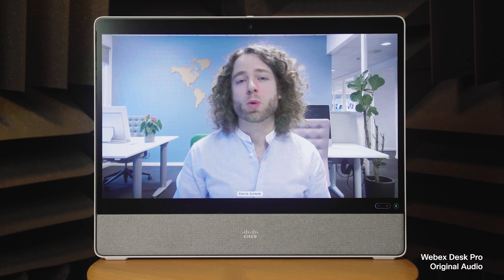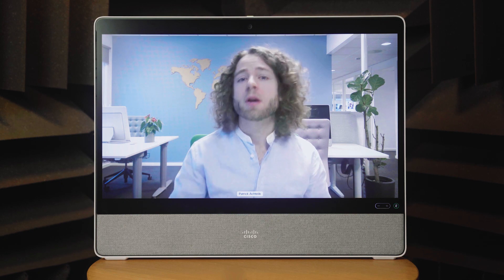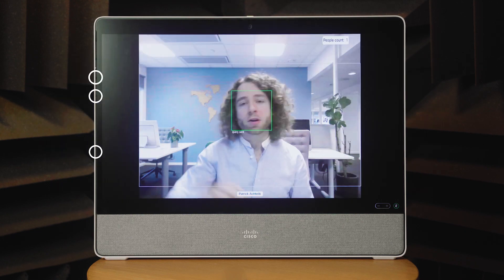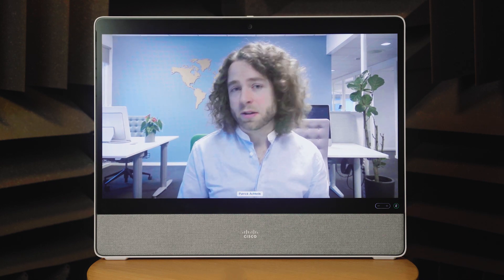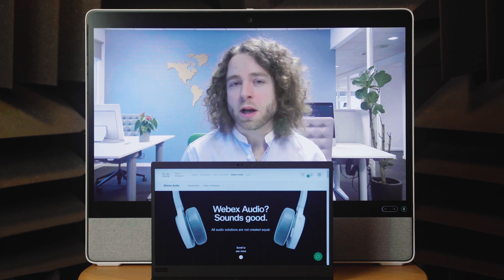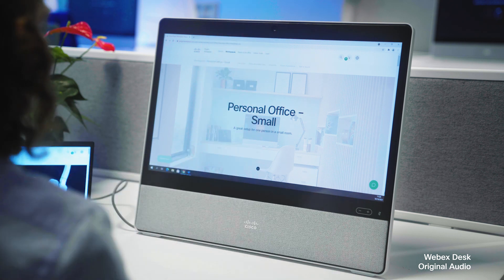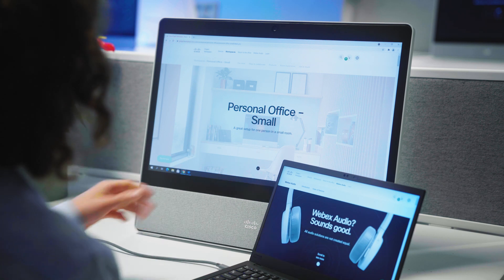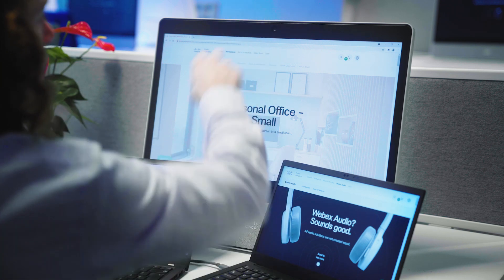Sound great in every call | Focus on Sound | Episode 02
Learn the basics about loudspeakers and microphones in video conferencing systems and how our audio features improve your meeting experience.